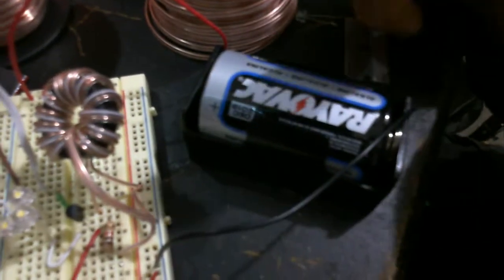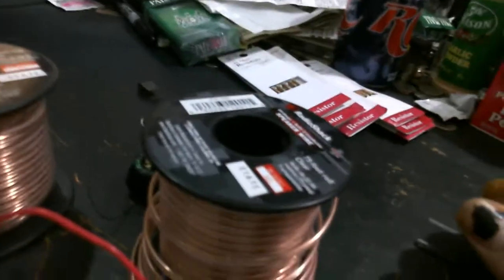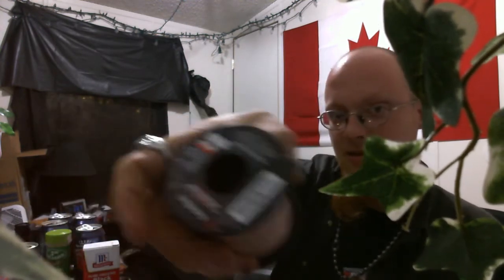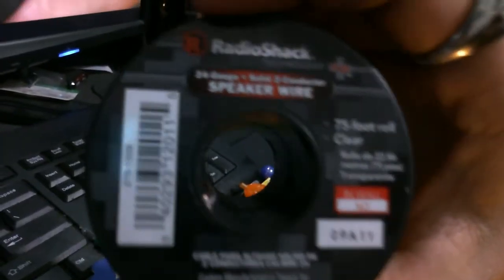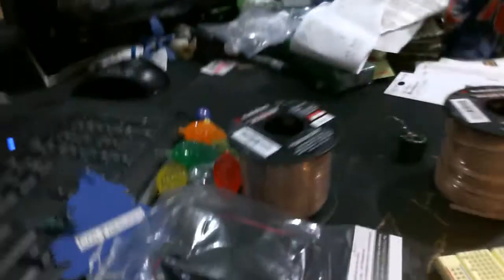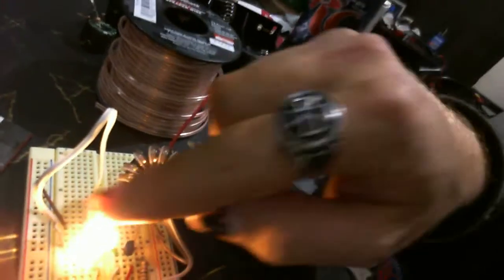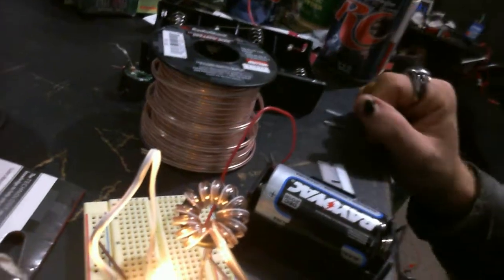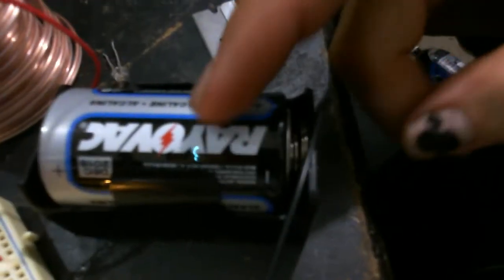joule thief with speaker wire on the toroid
I think the speaker wire works better for some reason, and I put my home country's flag back up.